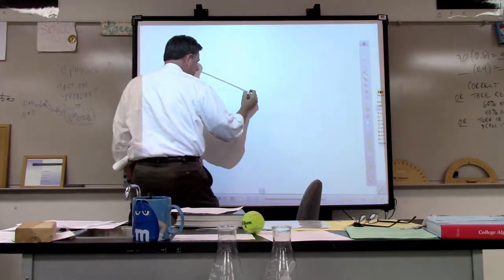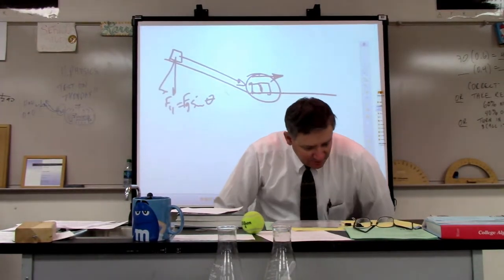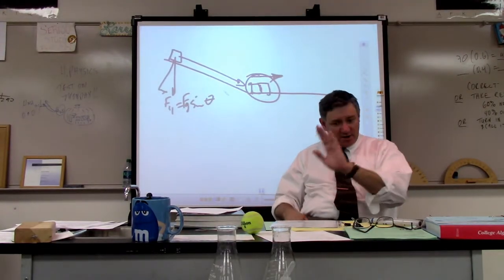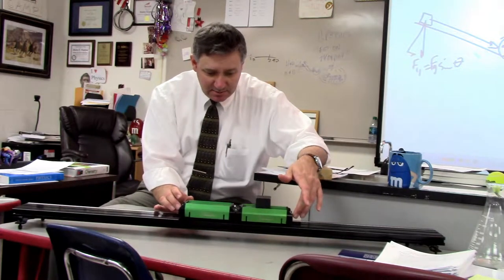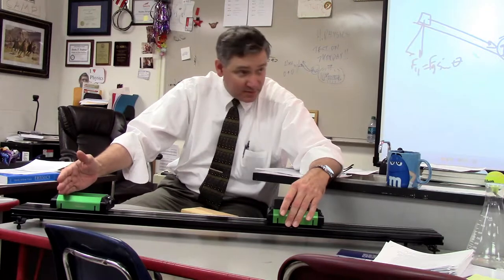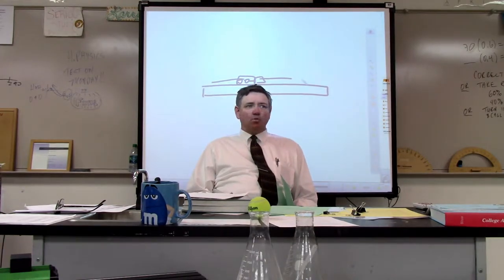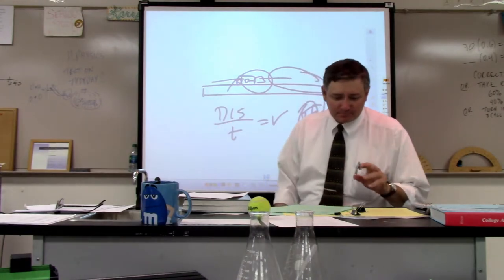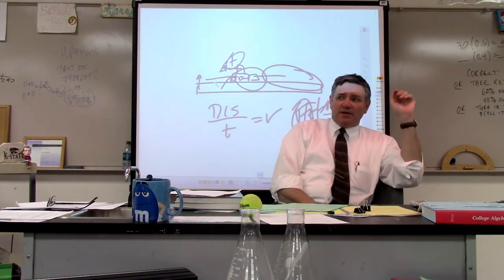Momentum Day 3